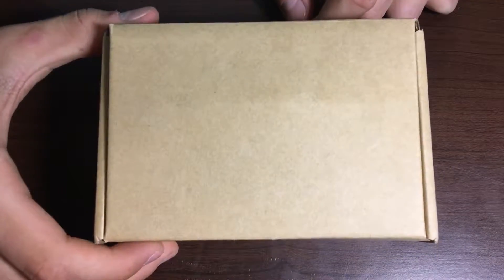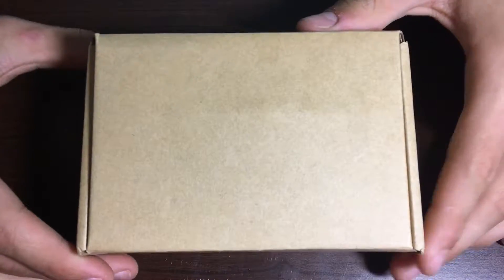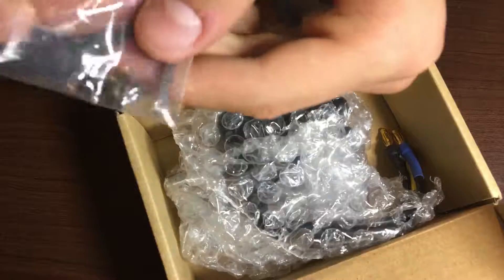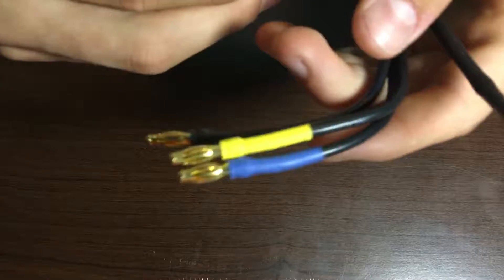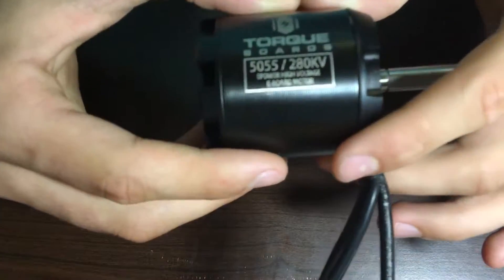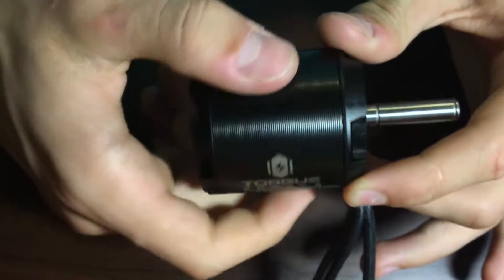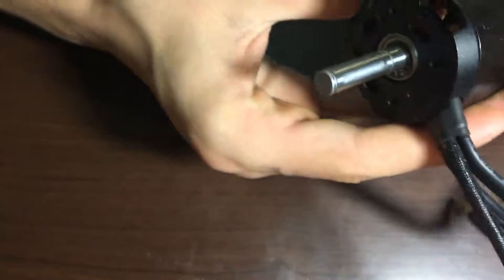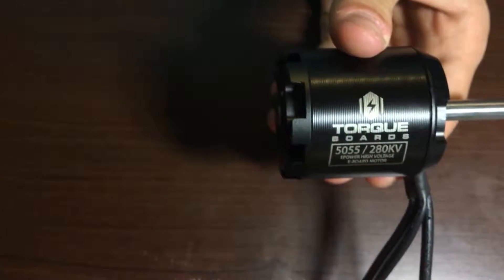Unboxing Of The Torque Boards 5055 280Kv Motor